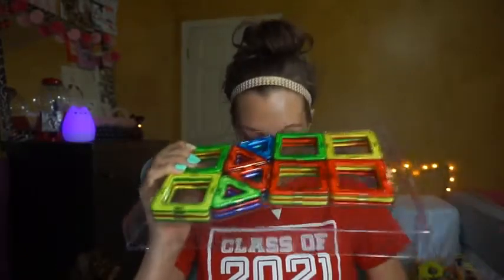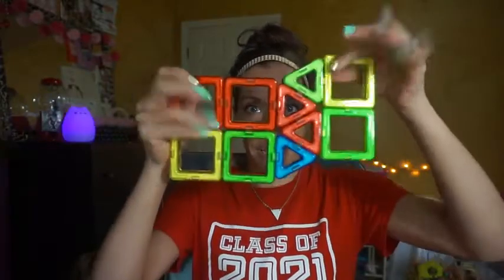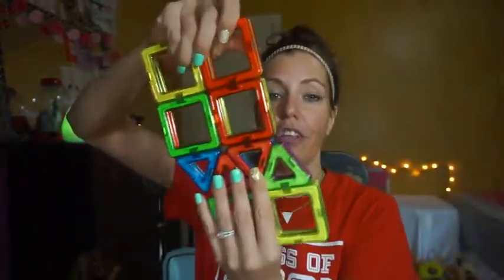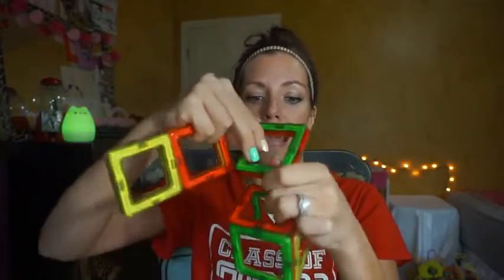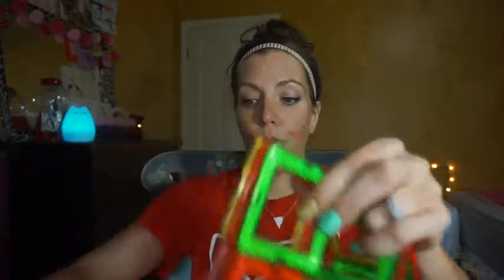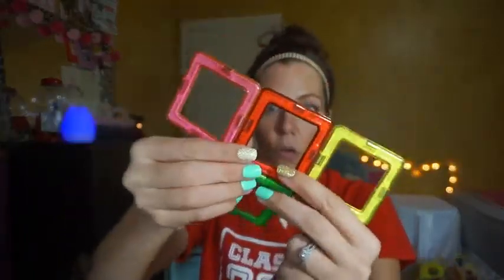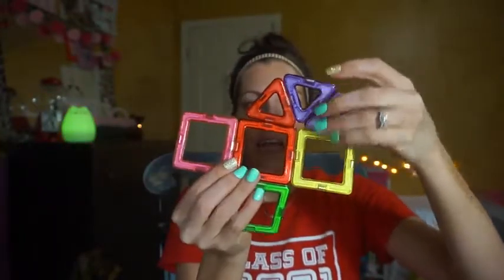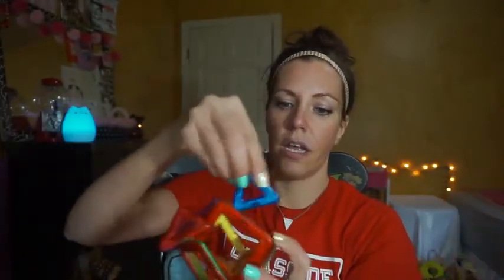Lirs TOYS 30 pcs Magnetic Blocks, Magnetic Tiles, Building Blocks Set For Kids Toddlers age 3+ Cr